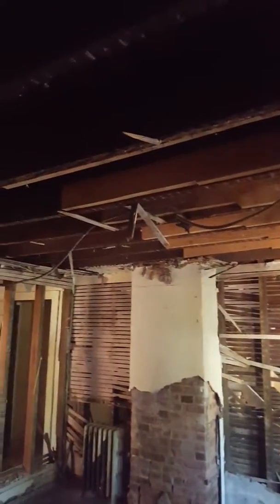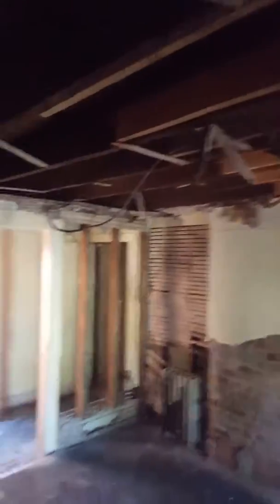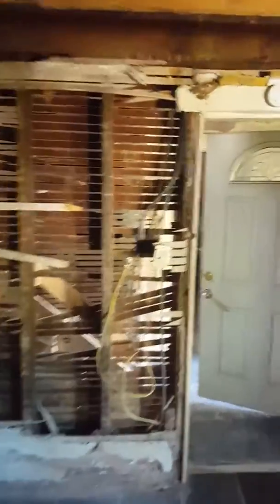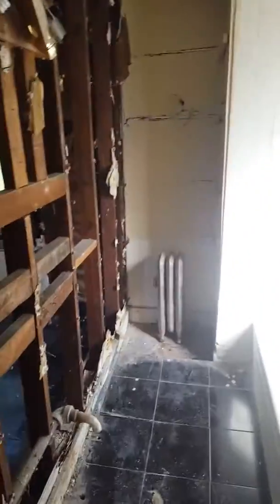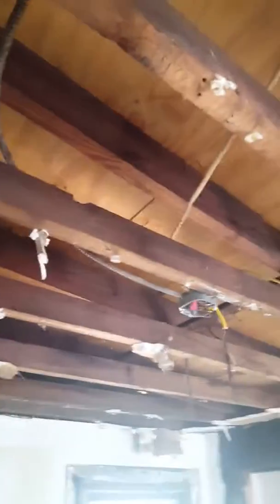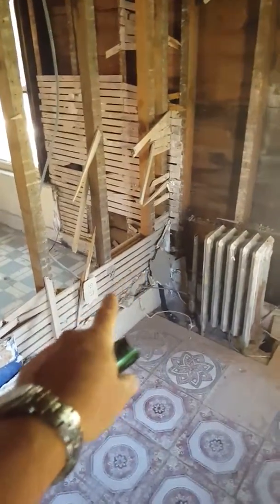729 before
729 before video